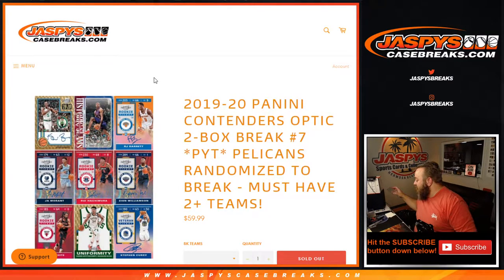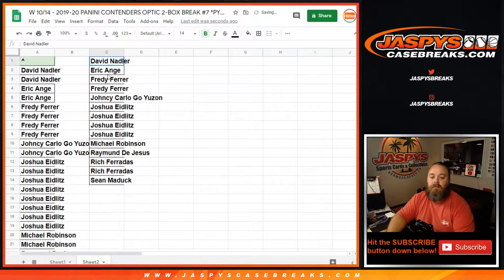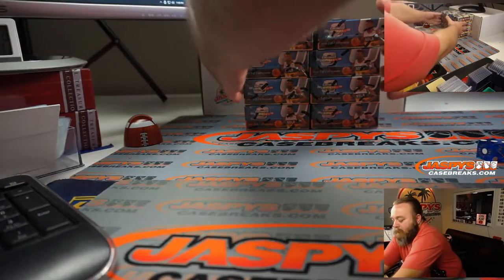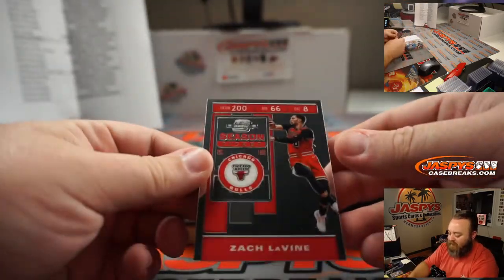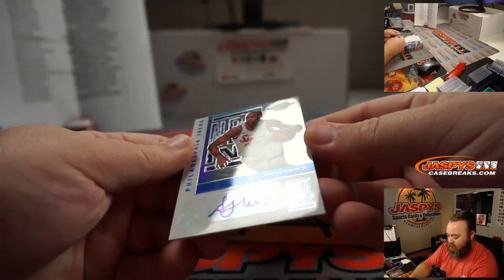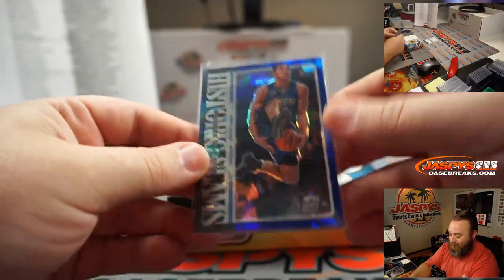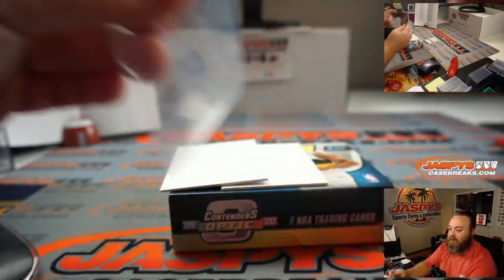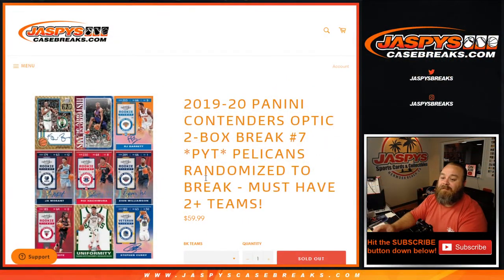W 10/14 - 2019-20 PANINI CONTENDERS OPTIC 2-BOX BREAK #7 *PYT*